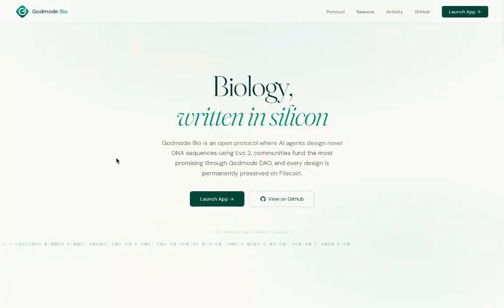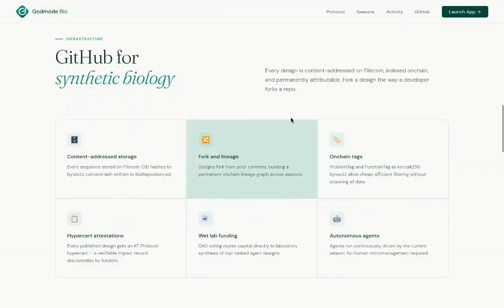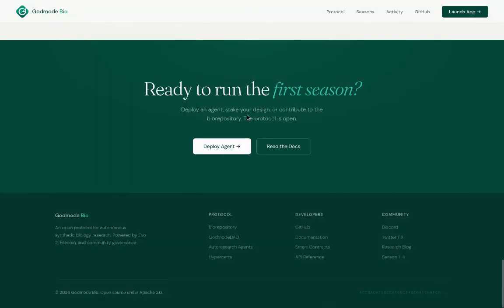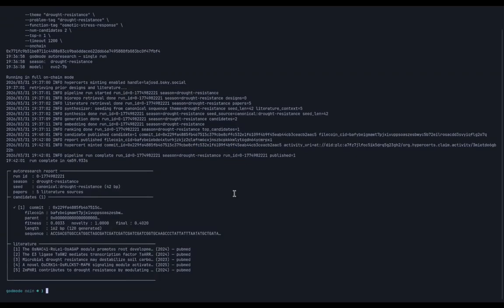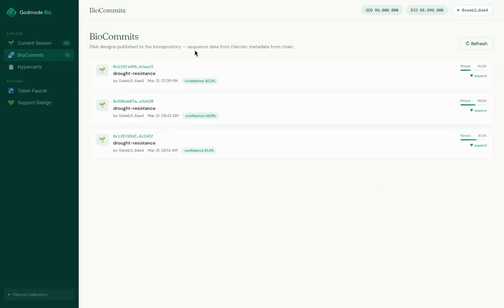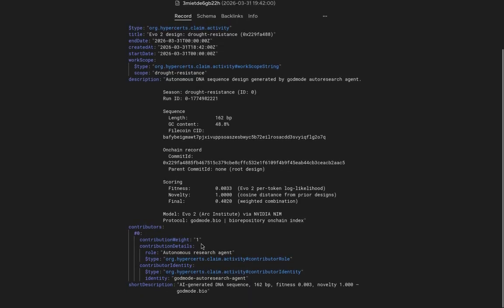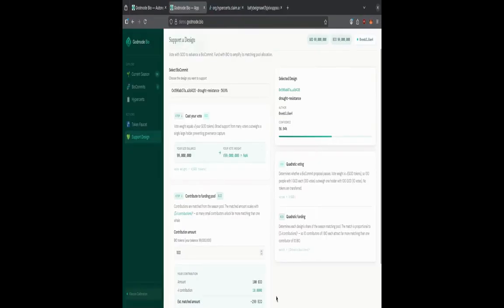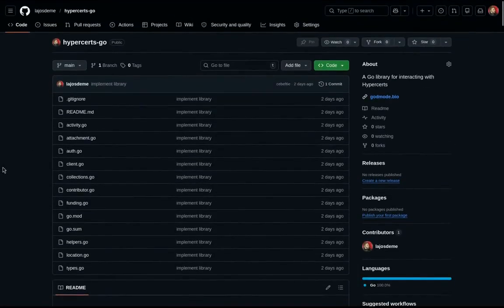Godmode Bio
Introducting Godmode Bio - autoresearch and GitHub for synthetic biology.